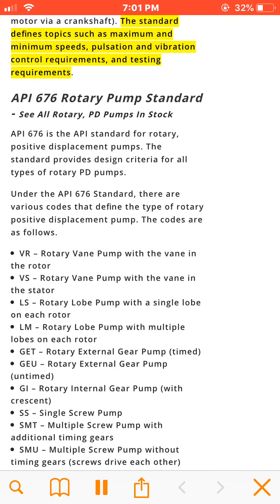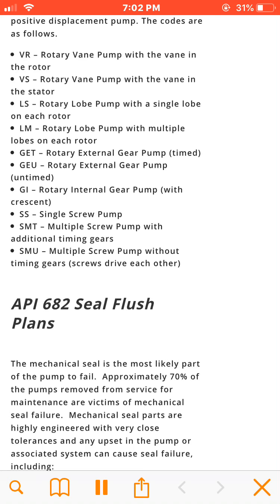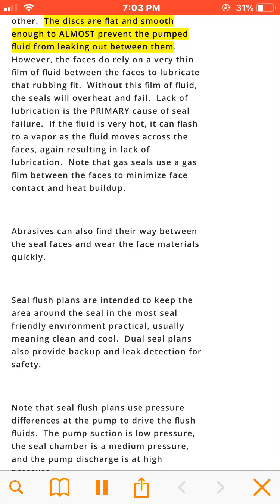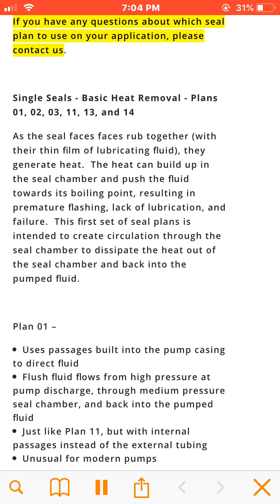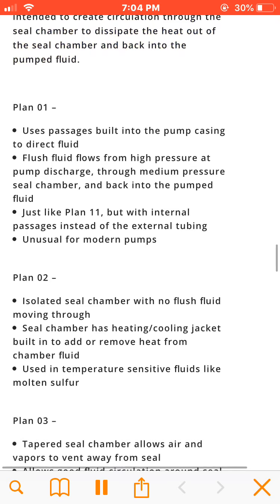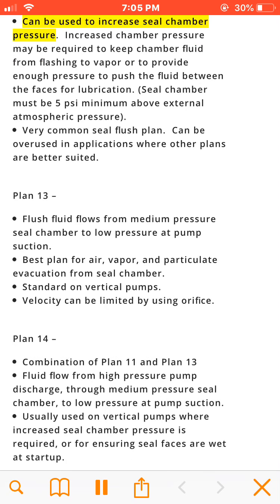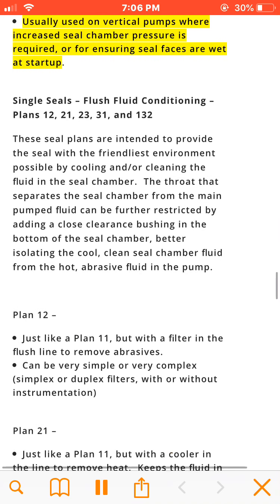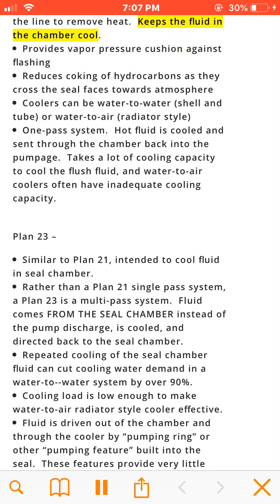API pumps &Mechanical Seles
This video cradle to  power zone

 Greg Sanchez
Industrial Pumping & Pump Types | Oil & Gas, Pipelines, Dewatering, & Well Drilling Pumps Projects in completely different environments and in separate industries show what it takes to design and deliver pump equipment for fluid handling requirements in the oil and gas industry, mining, and major drilling projects, and construction. Production Foreman for Power Zone Equipment, Greg Sanchez, joined Crownsmen Energy to explain the multiple stages of inspecting, designing, engineering, fabricating, and supplying pumps for major industrial applications around the world.
Power Zone Equipment welcomes your inquiry. We have knowledgeable people ready to help in English, Spanish, Malay and Mandarin.

Mail Icon46920 County Road ECenter CO 81125United States
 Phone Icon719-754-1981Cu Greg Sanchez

 Phone Icon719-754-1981Currently Fri 3:10 PM MDT
KS
Home
Engineering
Rebuilding
Packaging
Control Systems
Testing
Inventory
Sitemap
FAST INFO
About
Careers
Industries
Sitemap
QUICKLINKS
Home
Engineering
Rebuilding
Packaging
Control Systems
Testing
Inventory